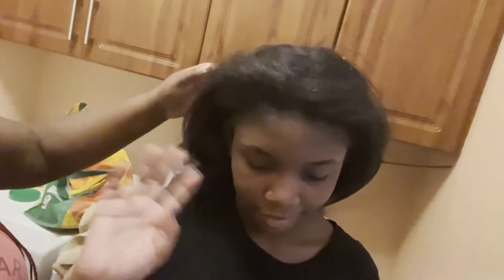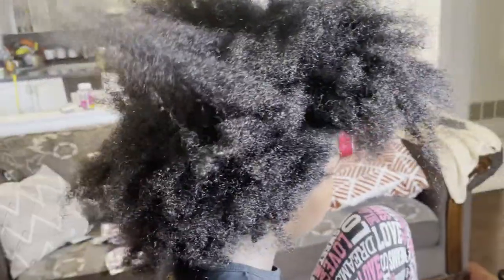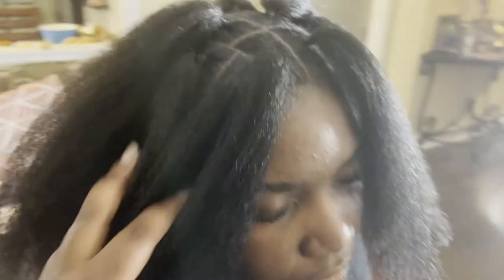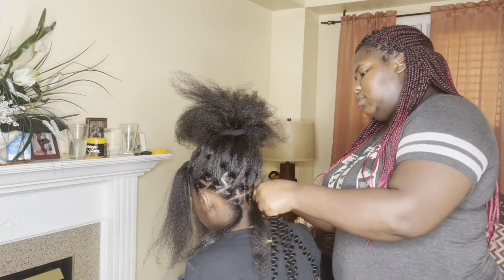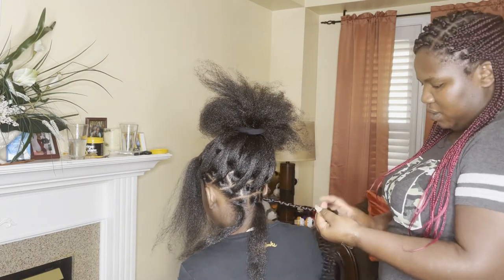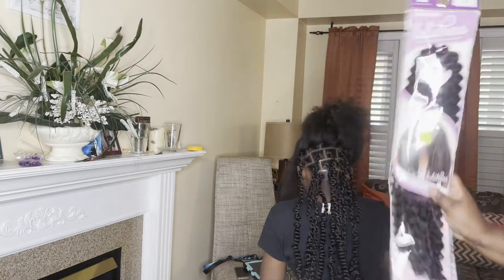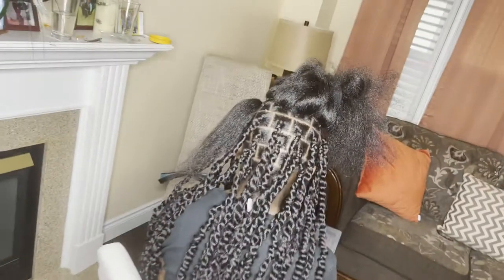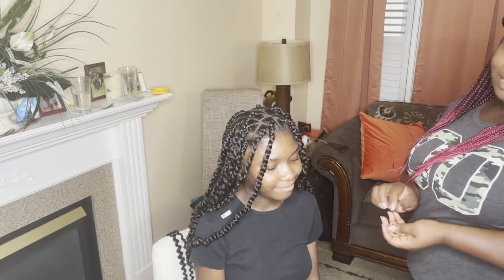Passion Twist Tasha Hair || Hylton's Family Vlog